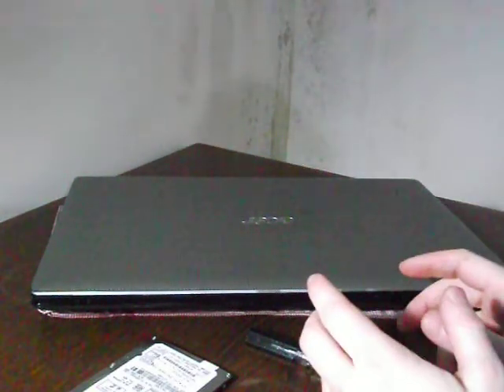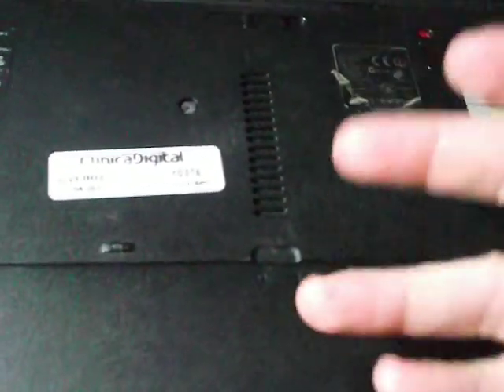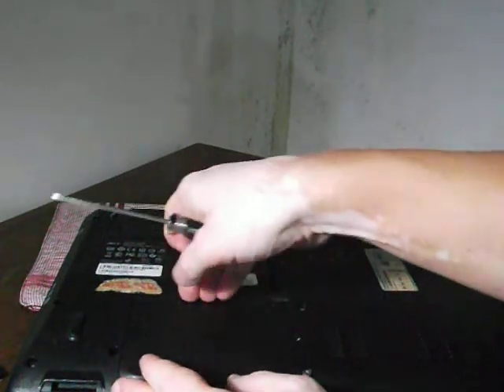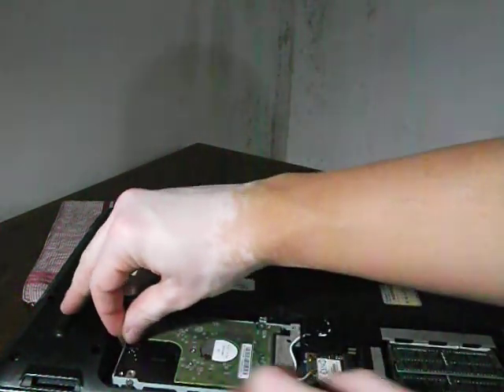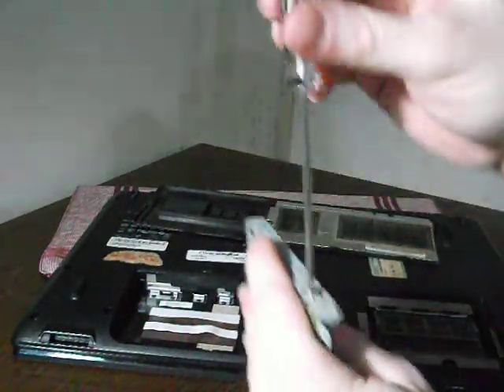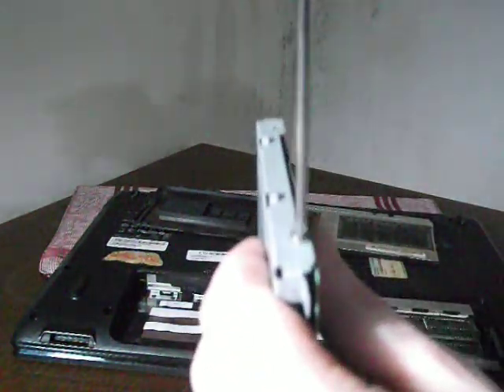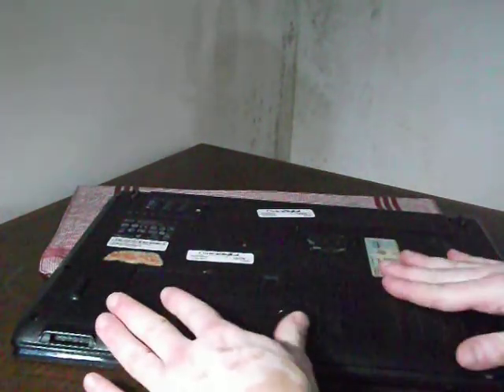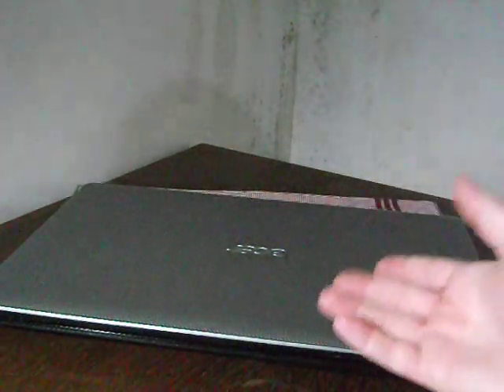Acer Aspire: How to Replace the HDD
Video showing how to replace a HDD on a Laptop.
Acer Aspire x64 bit arquitecture
HDD 2.5'' discs.